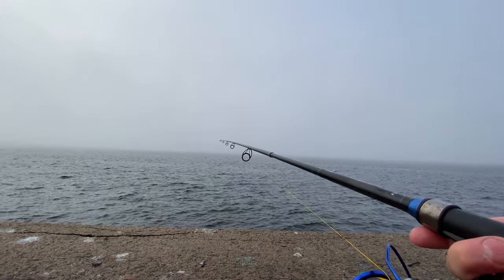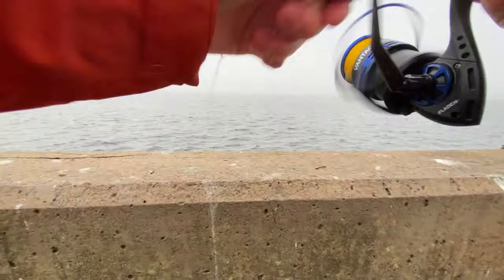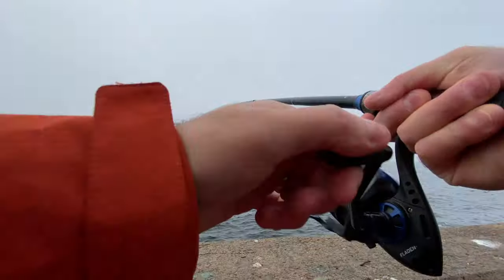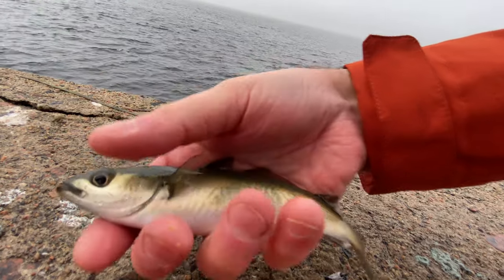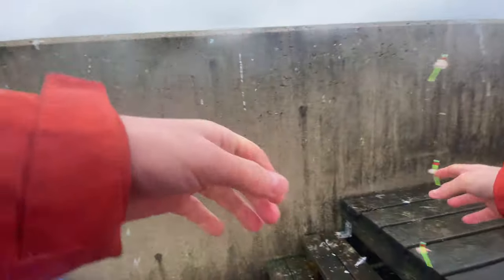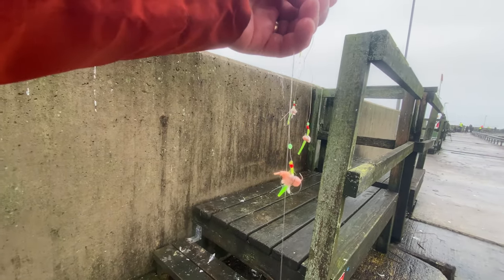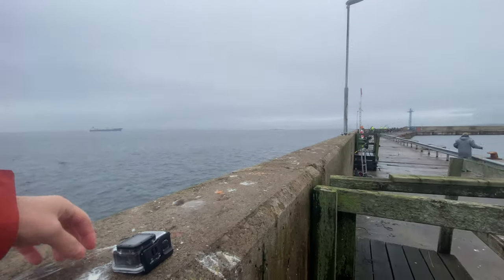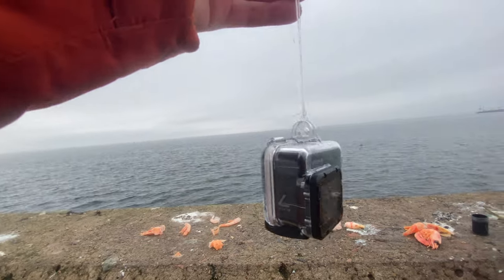Fishing in the fog, amazing underwater footage - great tip for not loosing bait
Fishing on halloween in the Fog, lowered in my GoProunder water and caught some amazing shots
GoPro Hero 7 Black